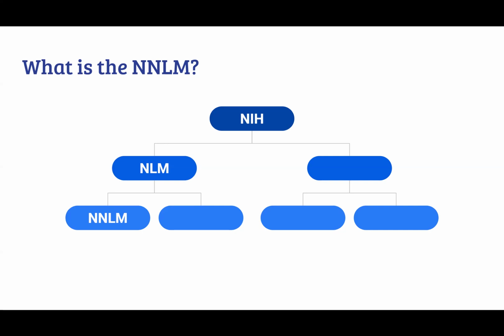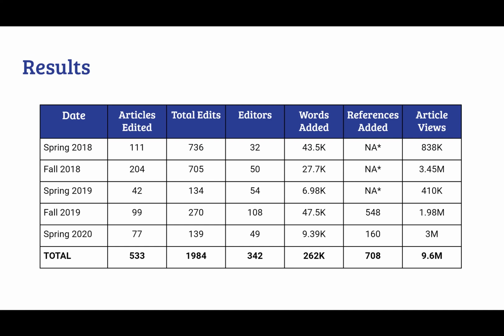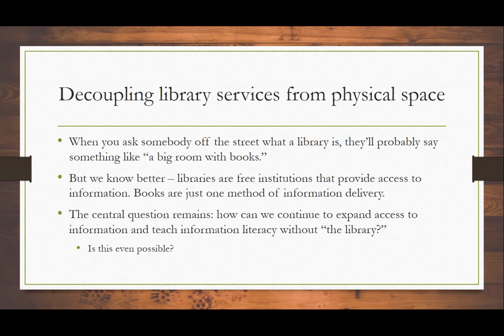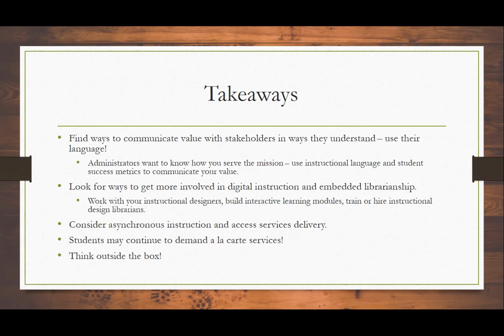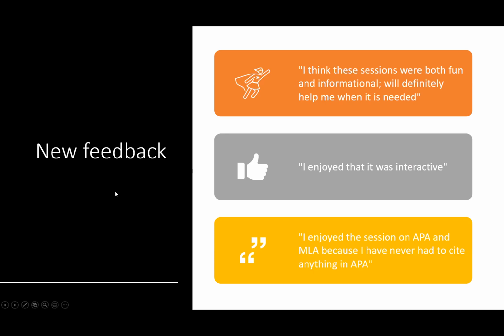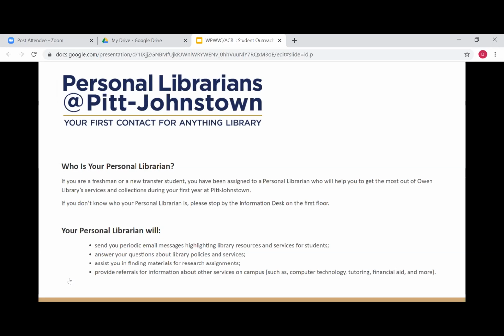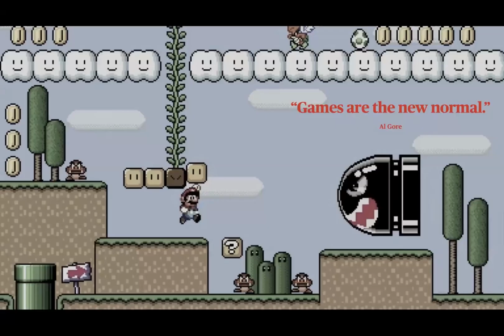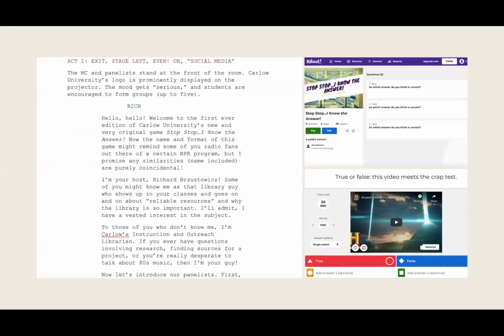June 26 WPWVC ACRL Lightning Round Sessions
5 lightning round session presented on June 26, 2020